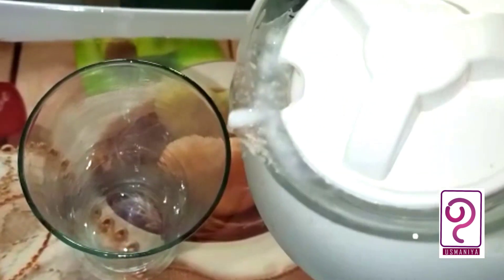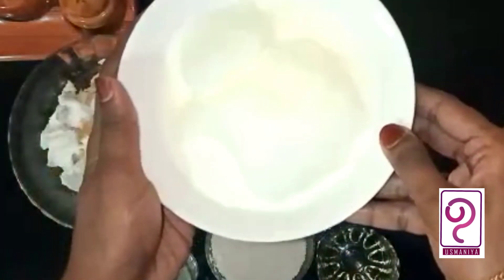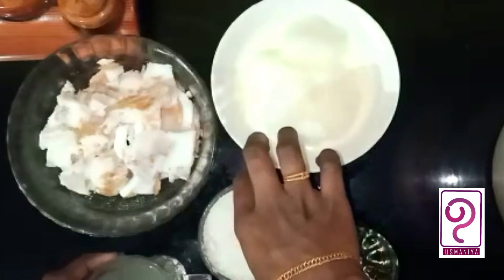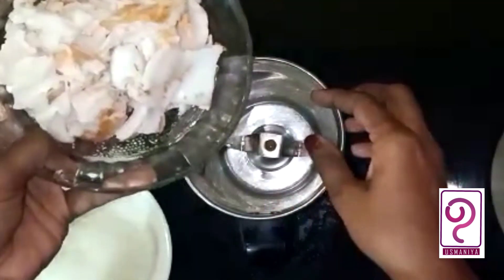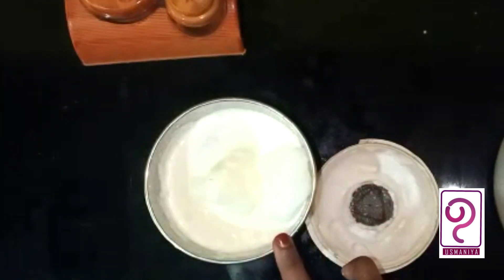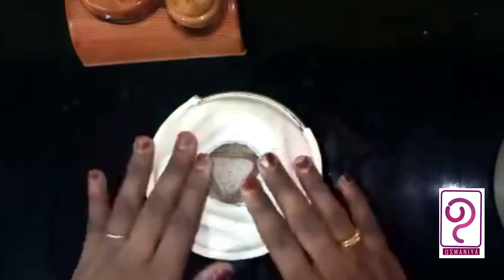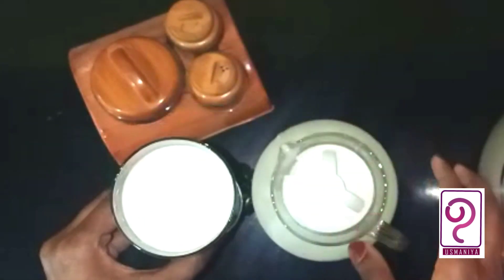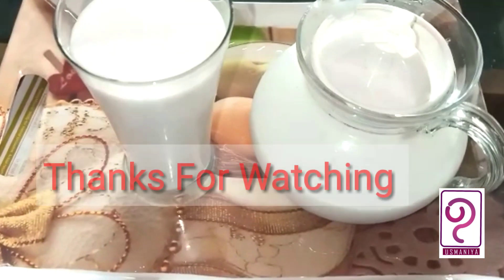Tender Coconut Milkshake Recipe |കൂൾബാർ സ്റ്റൈലിൽ ഇളനീർ മിൽക്ക് ഷേക്ക്‌ |In Malayalam |Usmaniya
Hai,
In this video I'm trying to show u a cool bar style tender coconut milkshake recipe  in malayalam. Drop ur comments on comment box. Please watch and share  maximum. Hope all of your support.

Usmaniya -is a YouTube channel, it actually try to include  Cooking, vlog and music. So i need all of your support.

if u have any doubt about this video please mention it on the comment box.